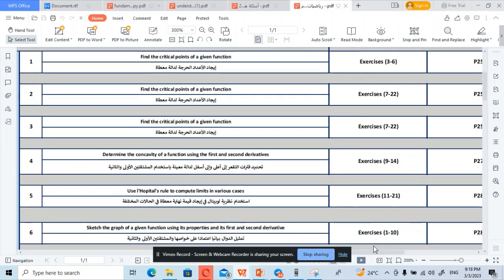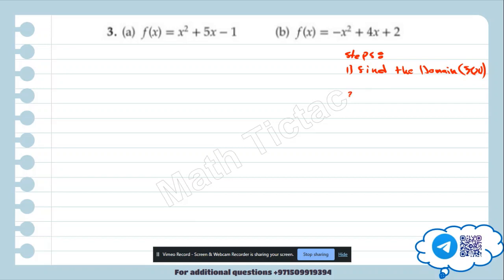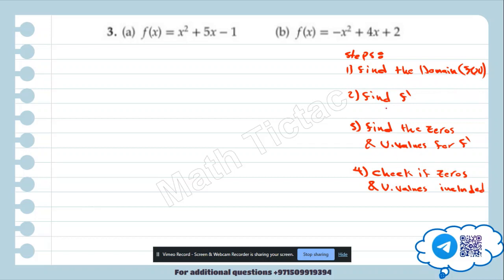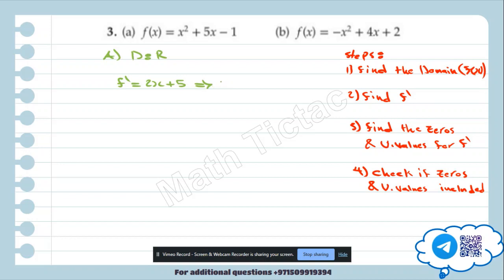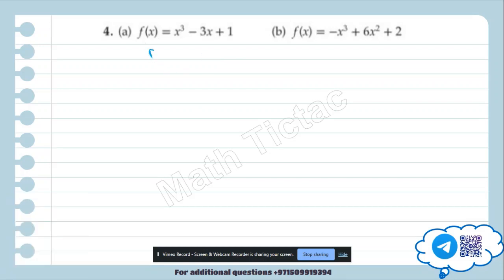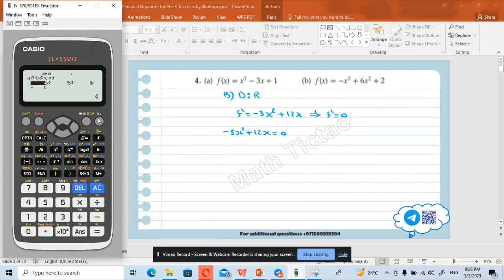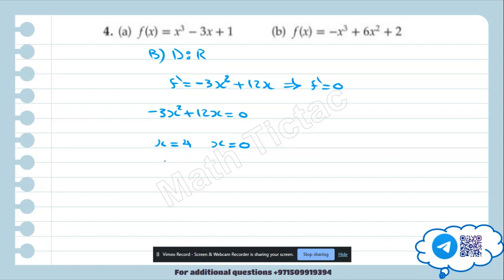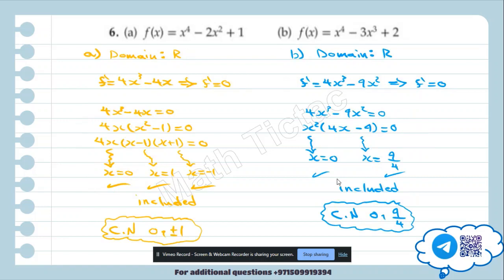Part 1 Exercises (3-6) Find critical points for a given function